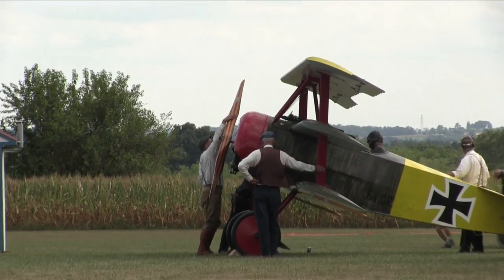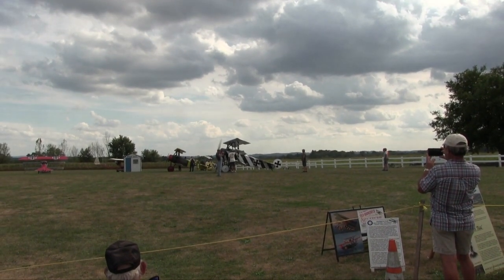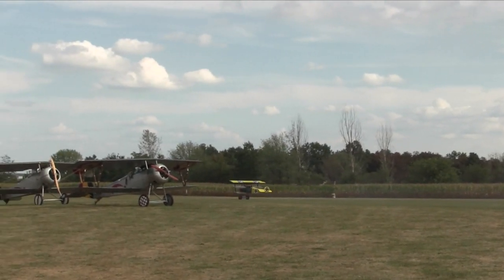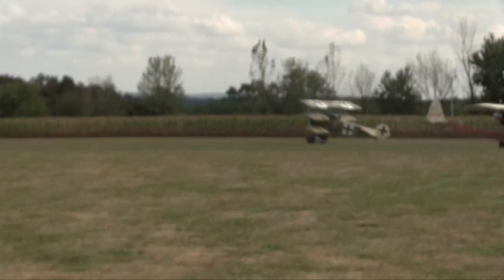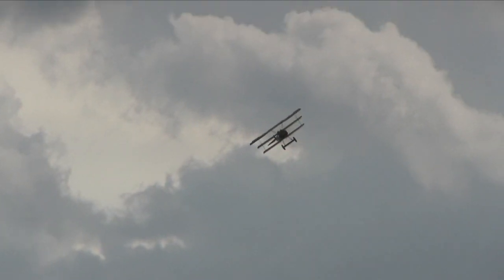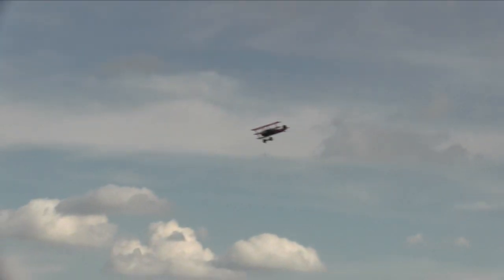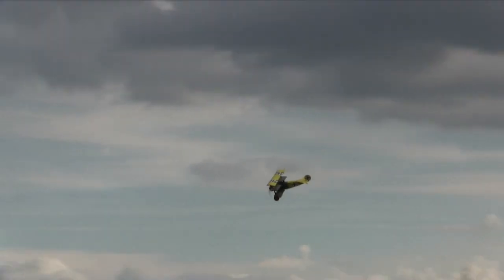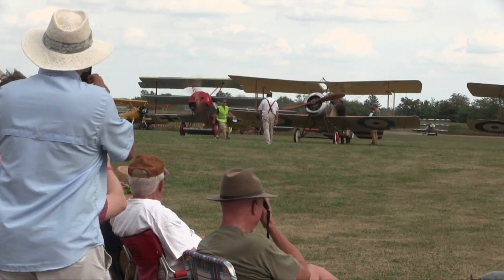Fokker Dr.1 Triplanes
Fokker Dr.1 Triplanes flying at the Grimes Airport, Golden Age Air Museum Air Show. There are 4 Triplanes flying. Three of them have rotary engines. One has a modern Lycoming engine. This is the first time since WW1 that 3 rotary power DR.1s have flown together